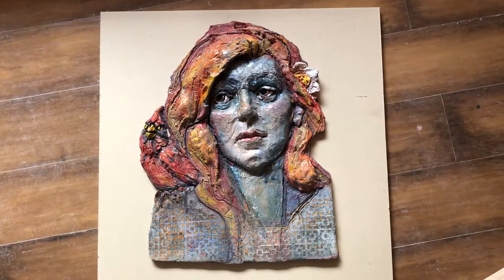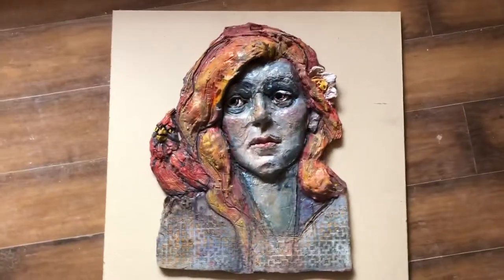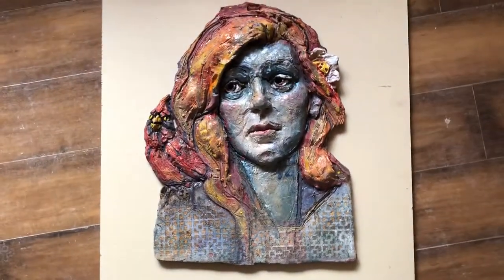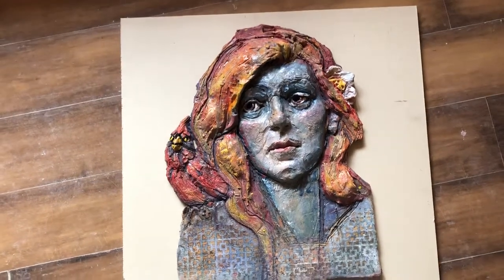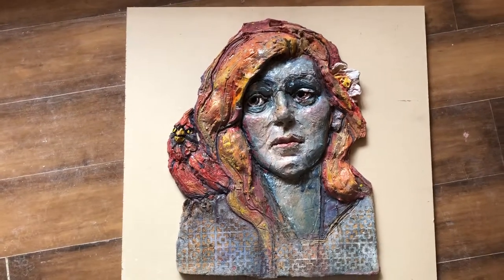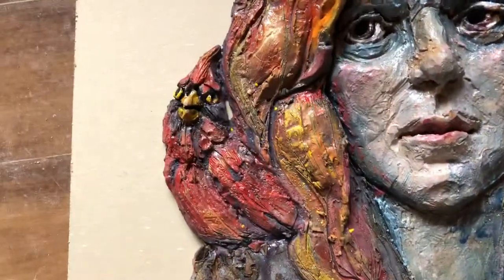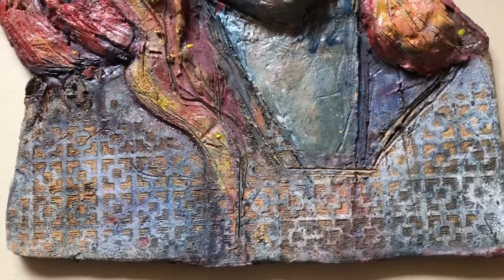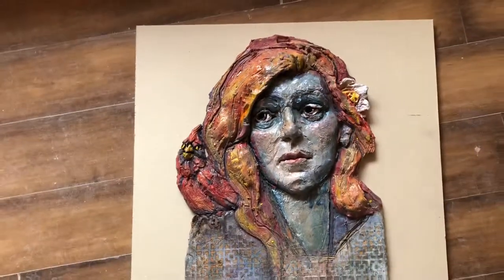three hour study from the model paper clay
merry arttoones sculpture and tiles...